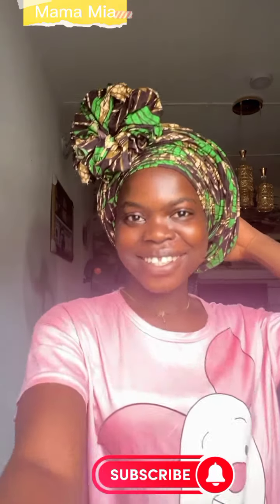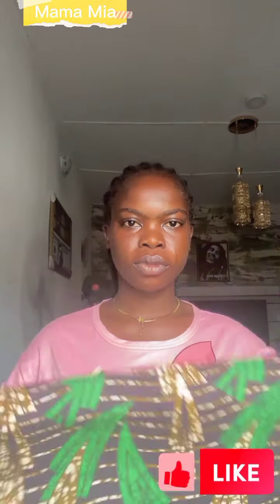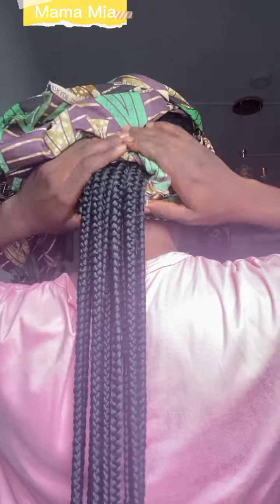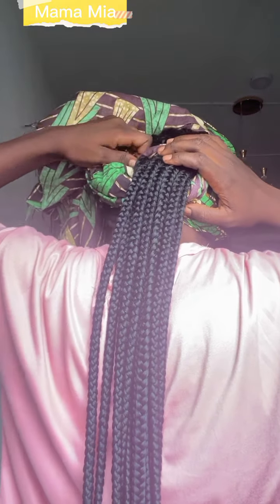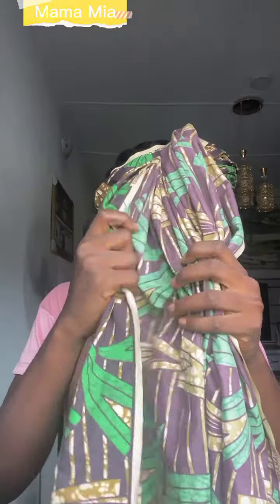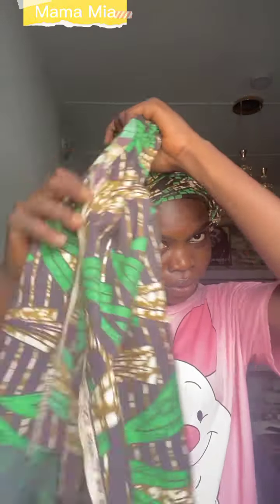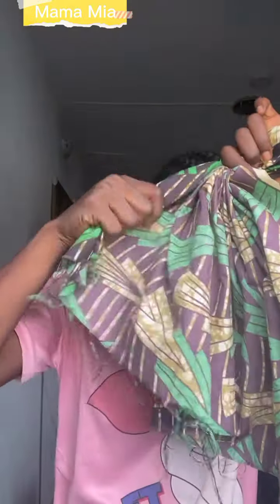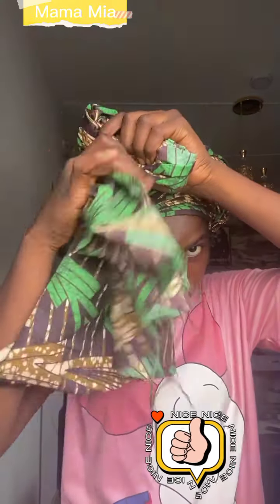how to tie ankara infinity gele with rose in 4minutes/beginner friendly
learn how to tie this beautiful headwrap in just 4minutes#diy